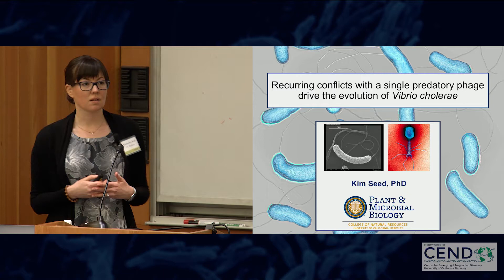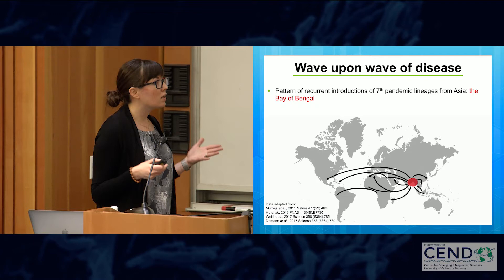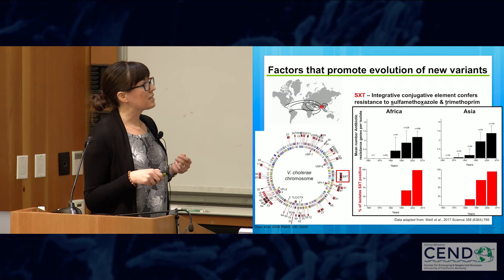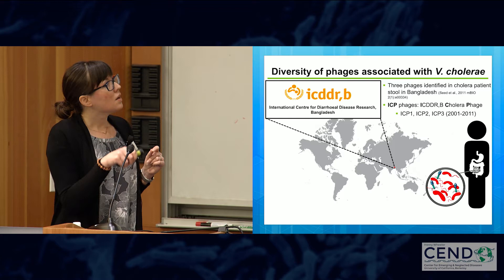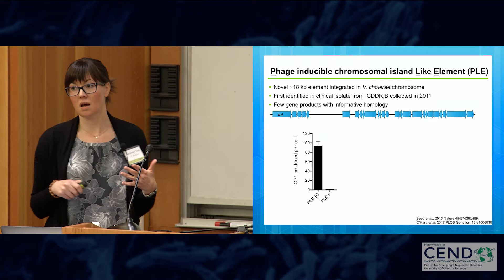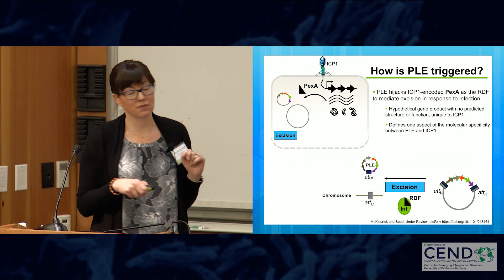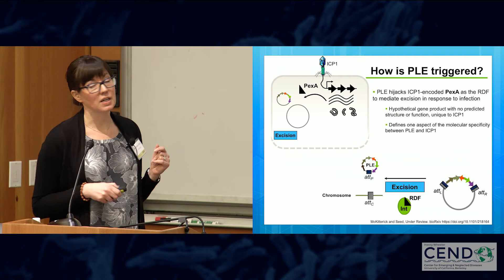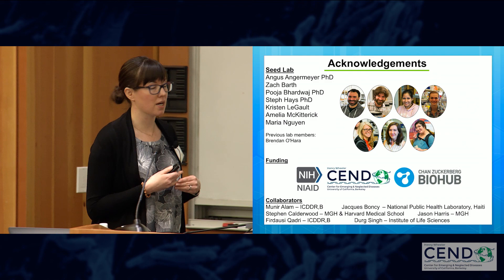Kimberley Seed, University of California, Berkeley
Recurring Conflicts with a Single Predatory Phage Drive the Evolution of Vibrio cholerae